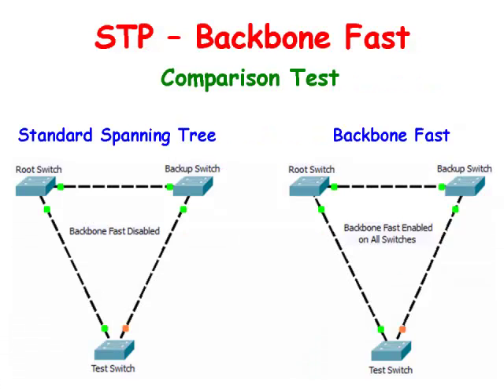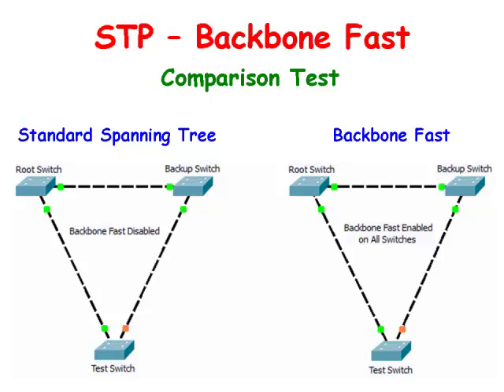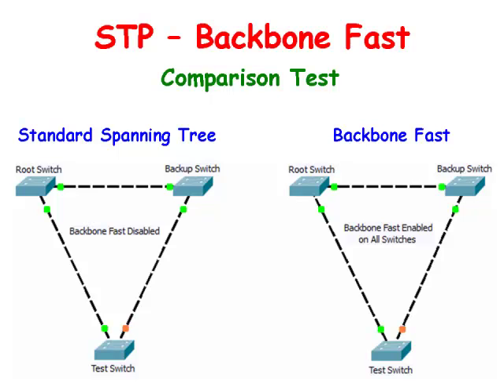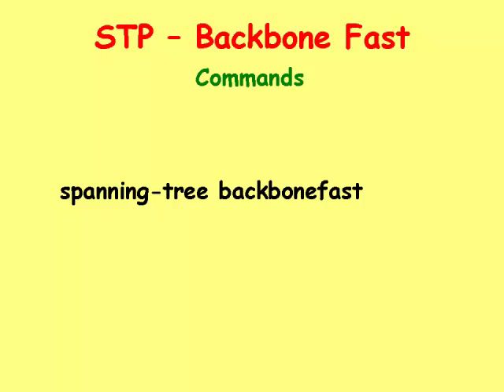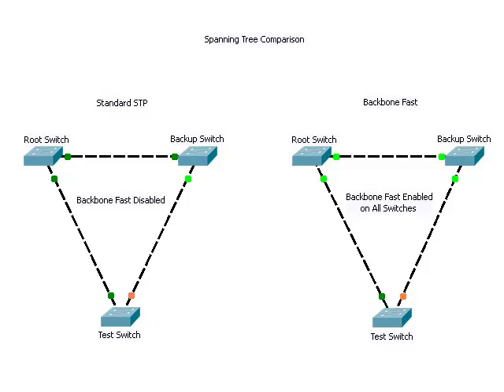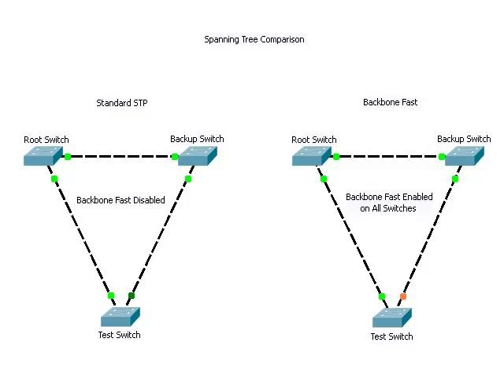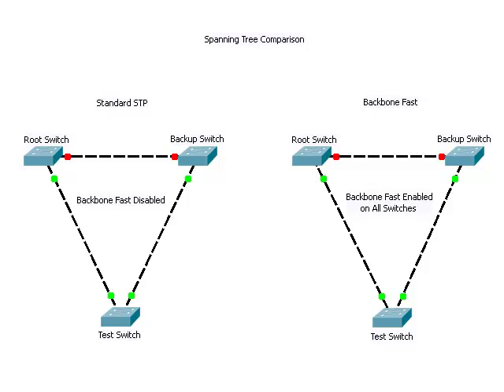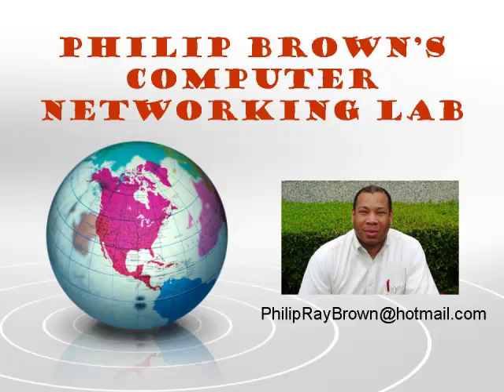Cisco Switches: STP - Backbonefast